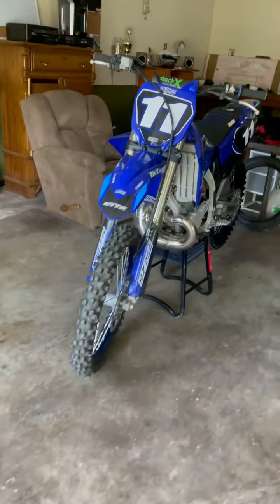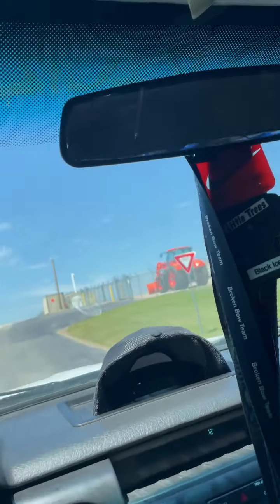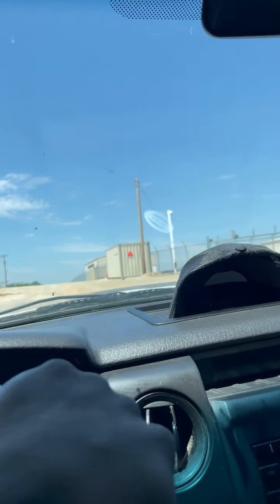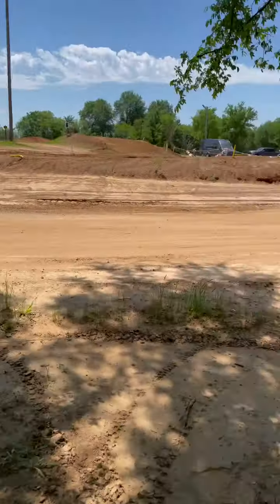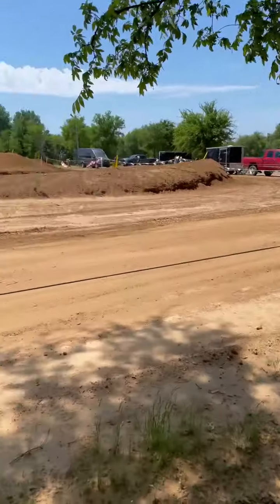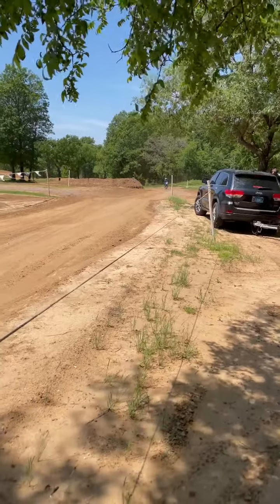Took the yz250 to Jandebeurs for the first time!!!😳😳😳